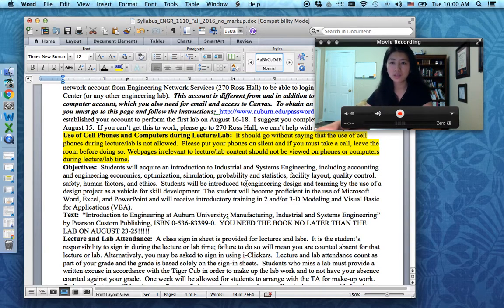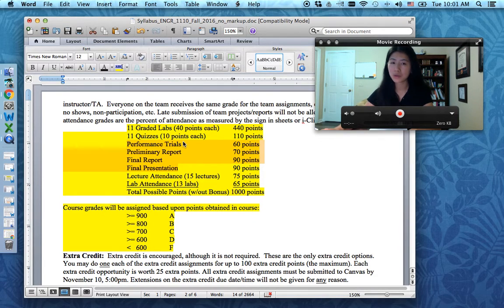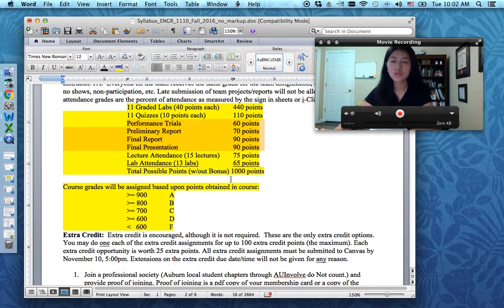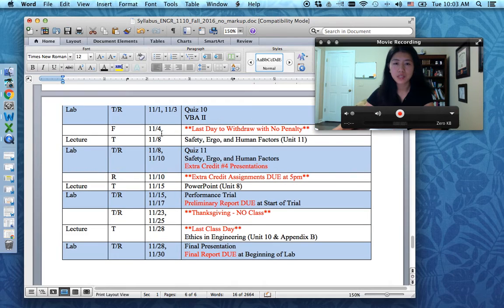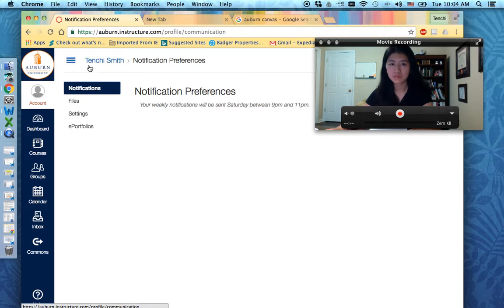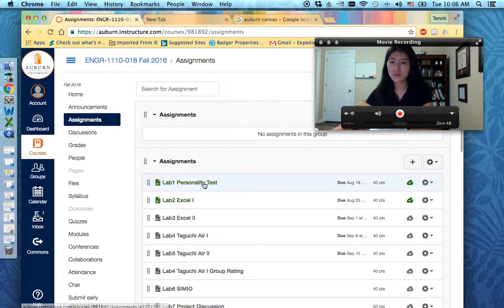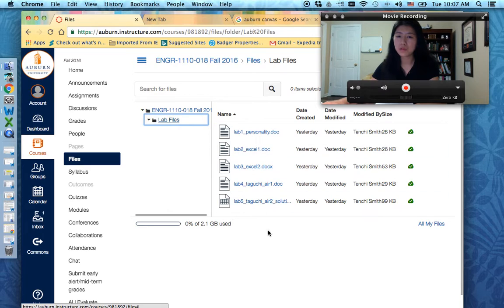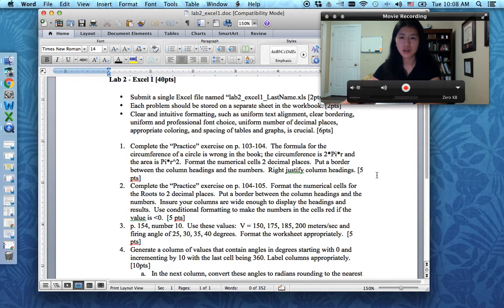vid1 ENGR1110 intro Auburn University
Prep video for students to watch before the lab to get familiarized with the content and to get ready for the 5-min quiz at the beginning of the lab.